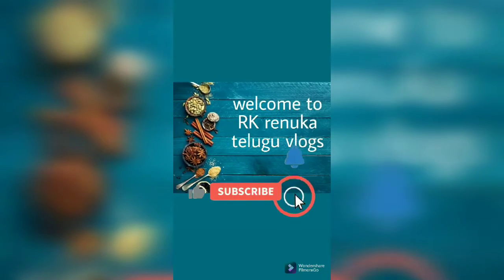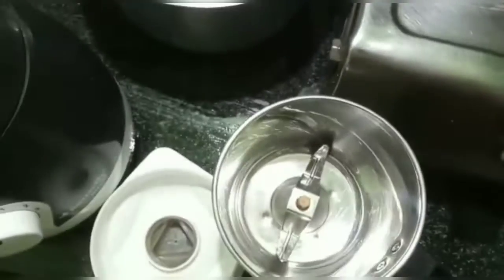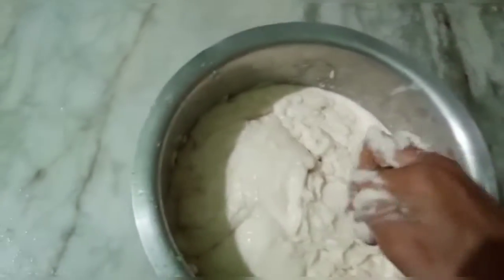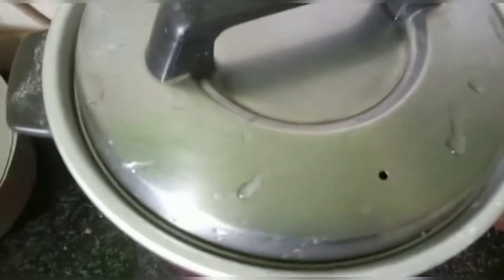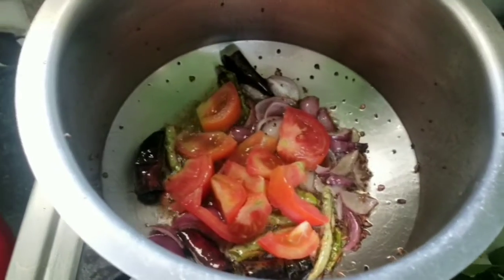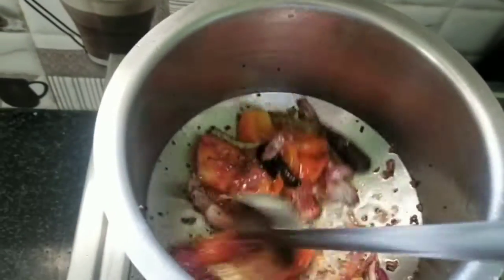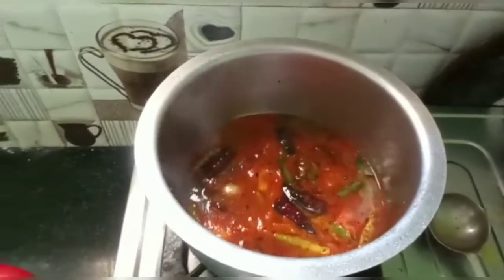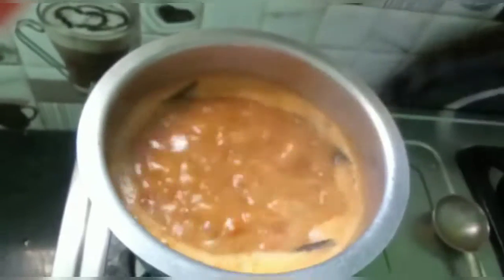ఇడ్లీ, సాంబార్ # idli sambar preparation